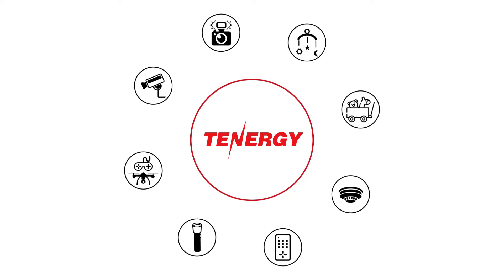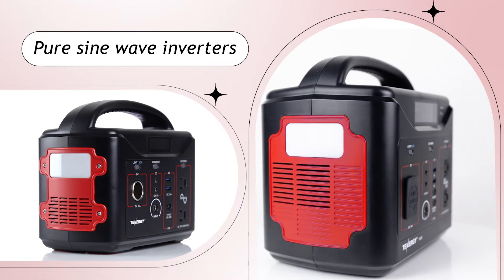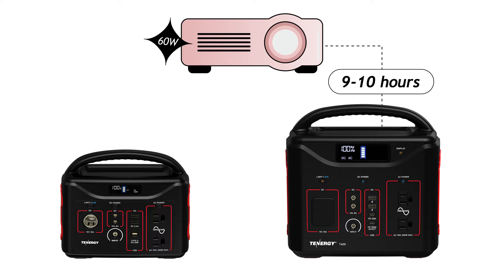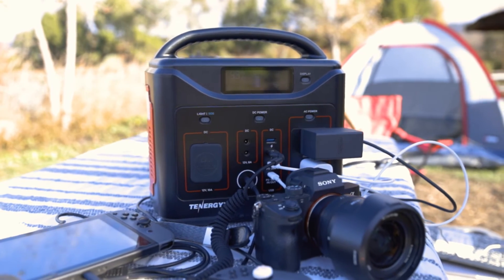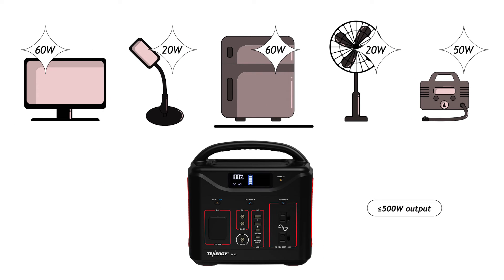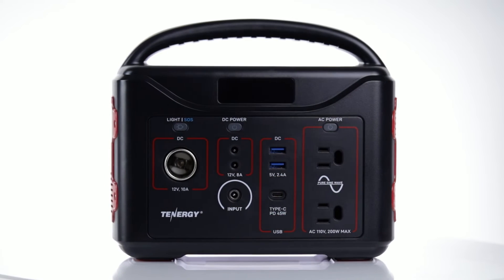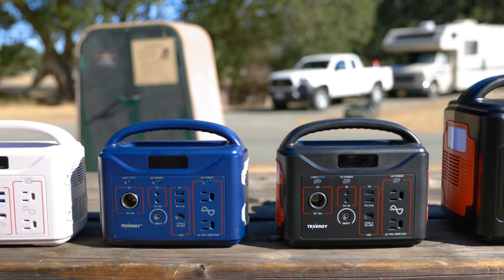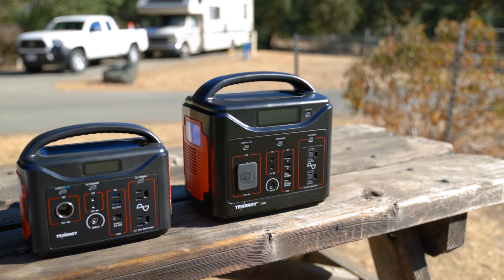Comparing Tenergy's T600 vs T320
Discover the similarities and  differences between the T600 and T320 to find which one might be more ideal for you!

Check out this playlist to learn more about our renewable energy

WHAT YOU SEE:
00:00 Intro
00:17 Similarities
01:09 Differences
05:25 Which one for you?
06:24 Outro